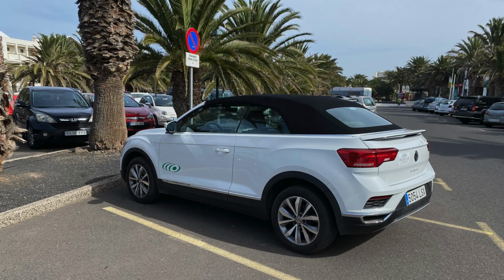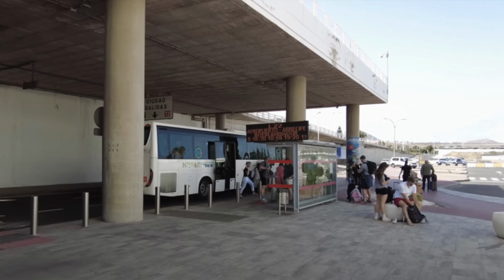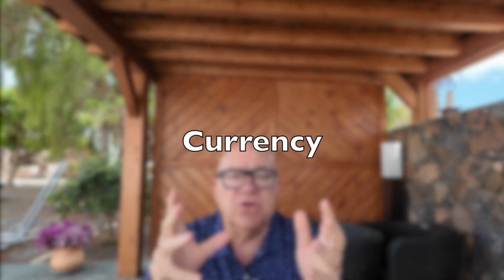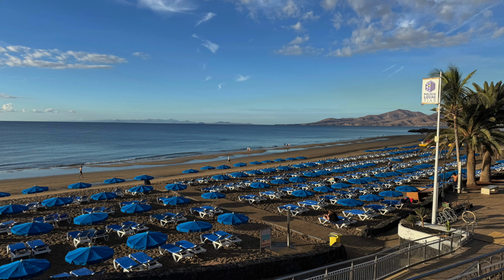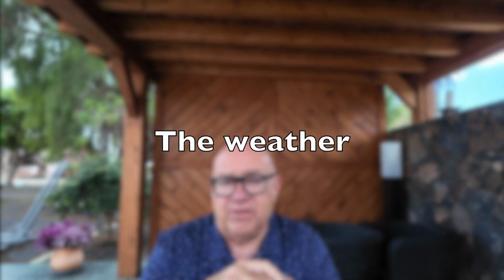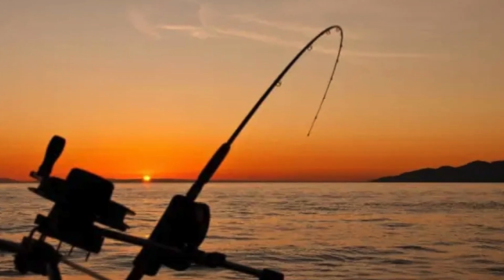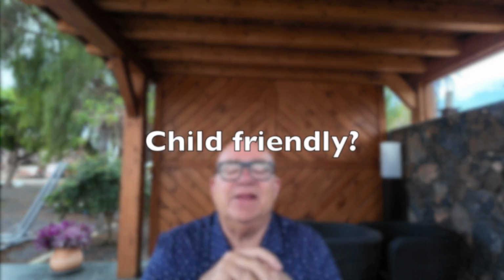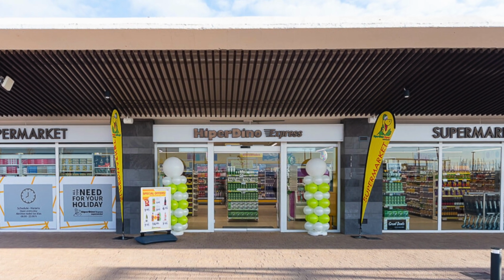Tips for first time visitors to Lanzarote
14 tips for first time visitors to Lanzarote, but even if you come here regularly, you may learn a thing or two!